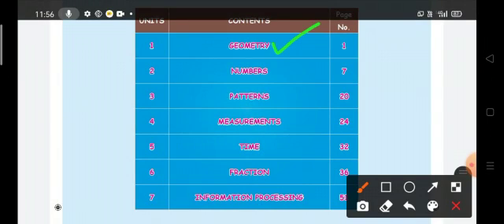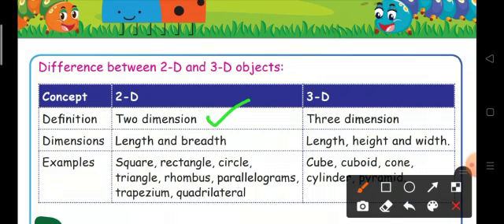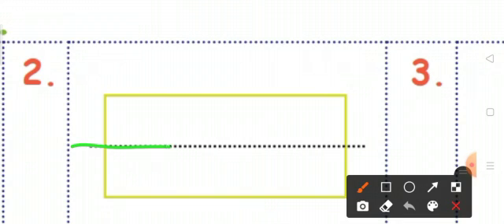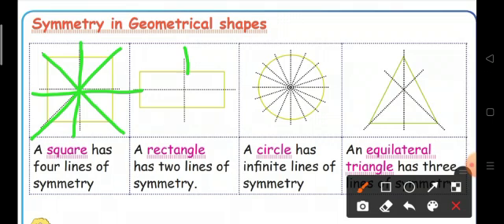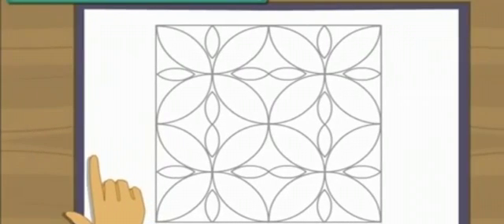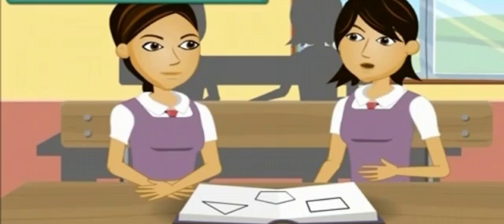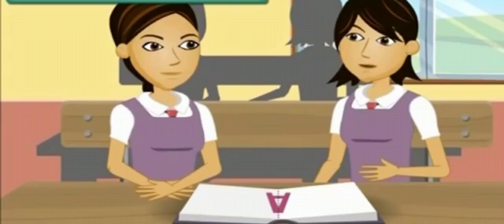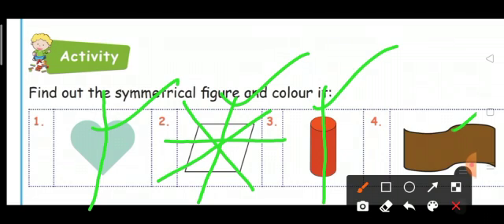STD IV, TERM II MATHEMATICS, SRI KANNA MATRICULATION HIGHER SECONDARY SCHOOL, MUDUKULATHUR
SCHOOL: SRI KANNA MATRICULATION HIGHER SECONDARY SCHOOL, MUDUKULATHUR
STD: IV
TERM: II
SUBJECT: MATHEMATICS
UNIT: 1( GEOMETRY)